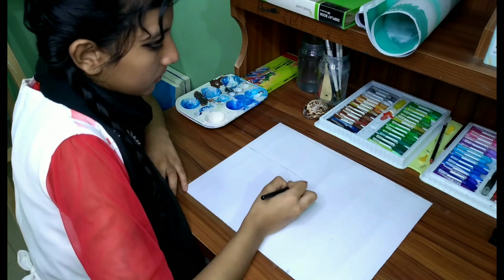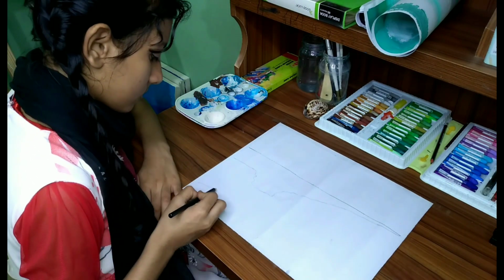Easy village scenery drawing using oil pastel colour step by step |Village scenery drawing (part 1)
Easy village riverside drawing using oil pastel colour.
Using items that required under below .

I used TiTi OIL PASTELS in this drawing .
1. Pale Blue
2. Light Blue
3. Red
4. Orange
5. Ohrome Yellow
6. Black
7.Grass Green
8. Viridian
9. Blue Green
10. Dark Blue Green
11. Deep Green
12. Silver
13. Dark Gray
14. Gray
15. Light Gray
16. Burent Umber
17. Raw Sienna